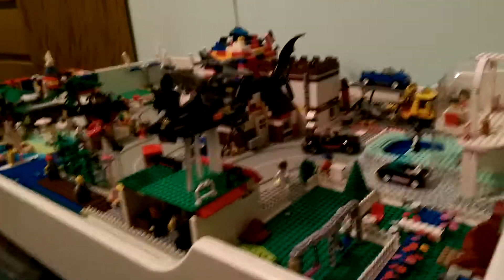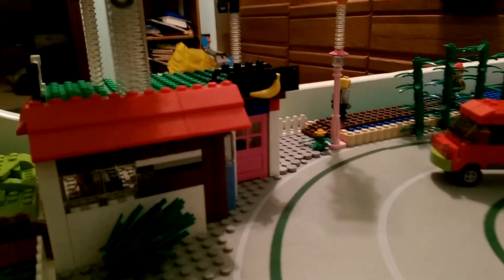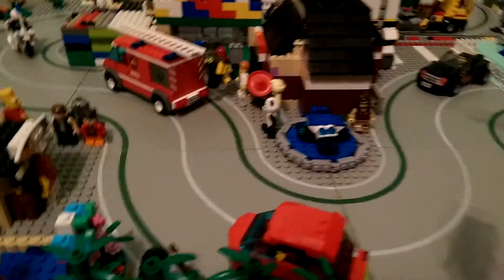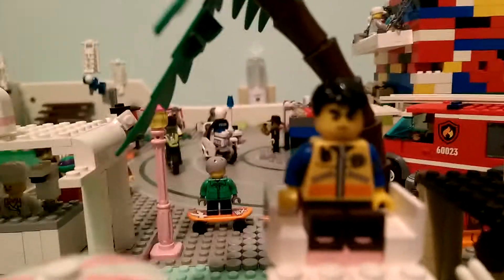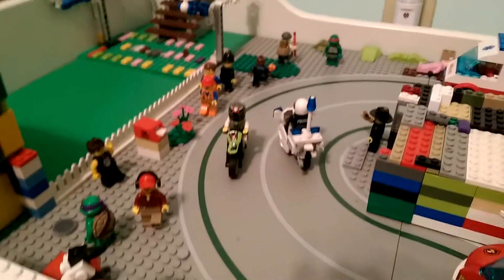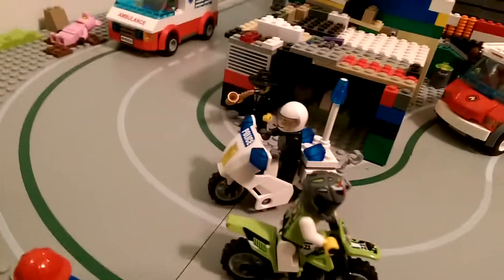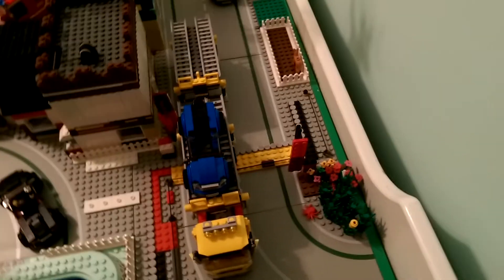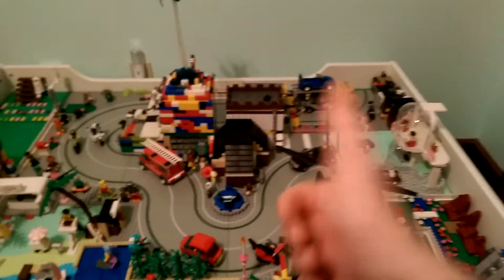LEGO City Update #1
Hello LEGO fans of all ages!  My name is ColdBricks,and today I am going to show you all my LEGO City for the very first time.

This will be the first of many LEGO city updates.  I will be doing these updates once a month, with reviews of current buildings and vehicles every few videos.